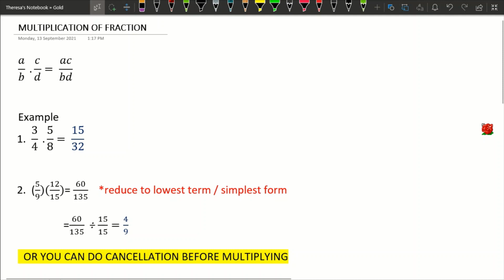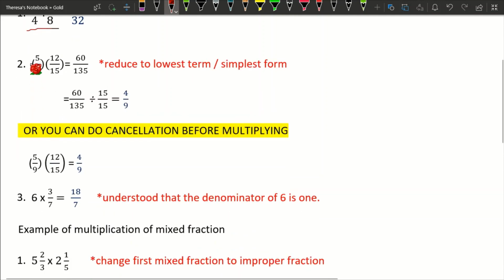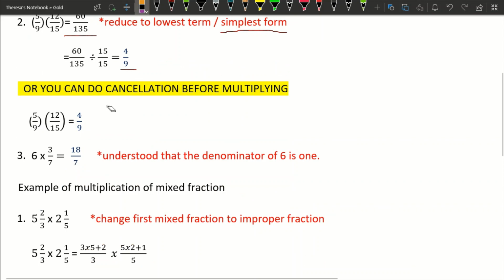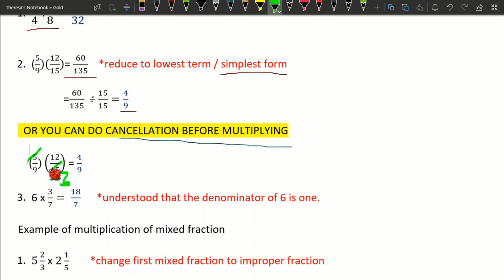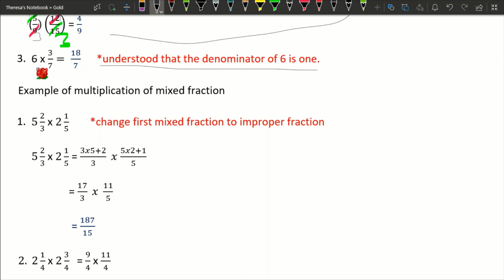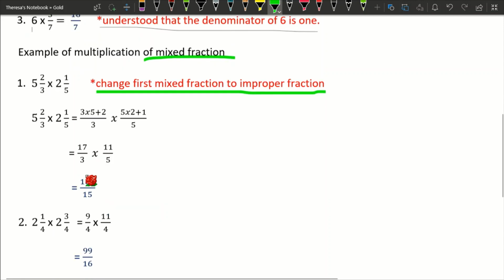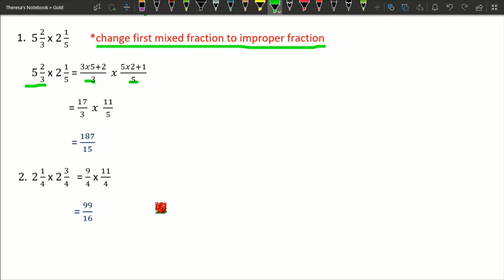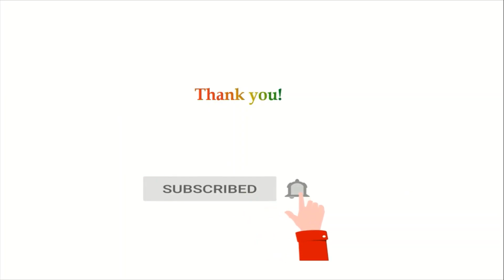Multiplication of Fraction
How to multiply mixed fractions?

Multiplication of fraction step by step.